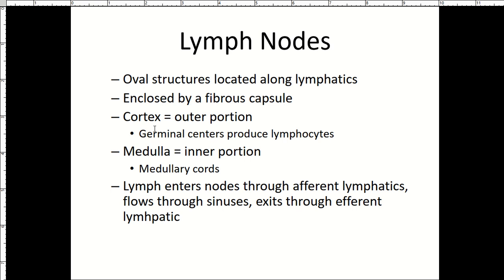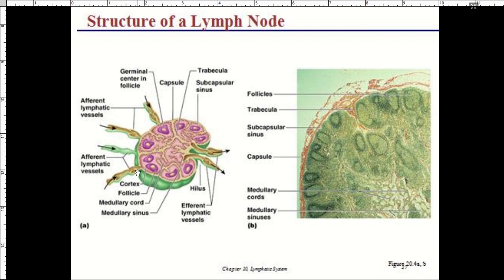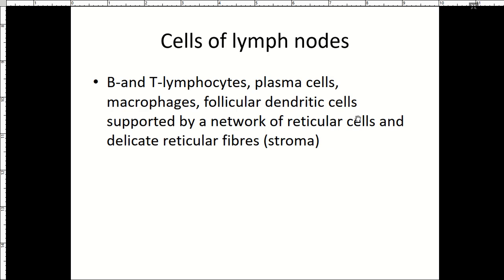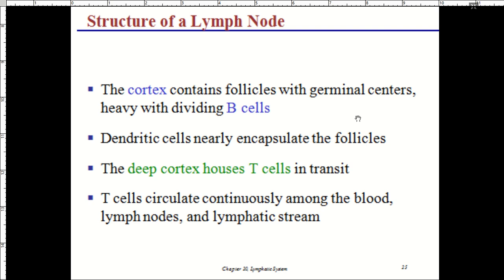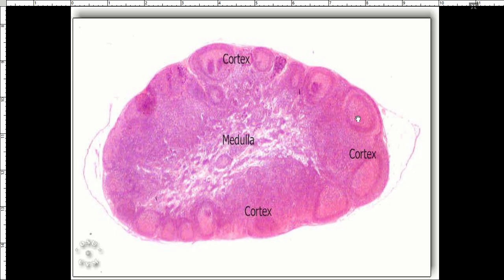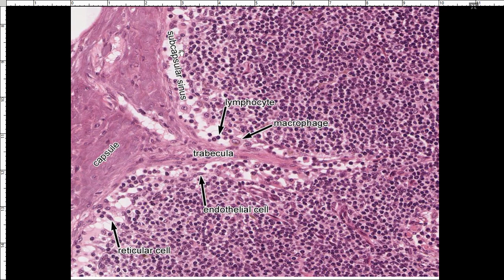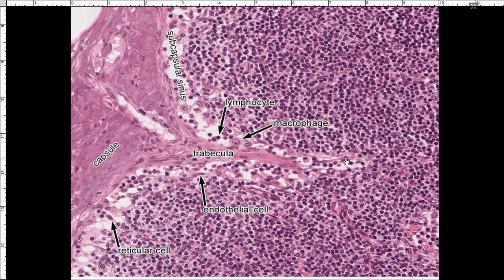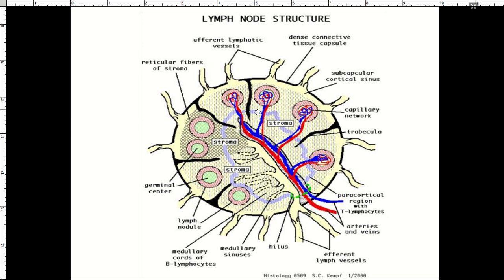Histology of Lymph node | Dr N.Zimbwa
🔬 Histology of the Lymph Node | Structure & Function

Explore the microscopic structure of the lymph node, including the cortex, medulla, lymphatic follicles, and medullary cords. Learn how these components work together to filter lymph and support the immune system!